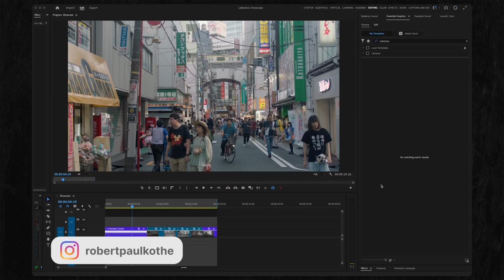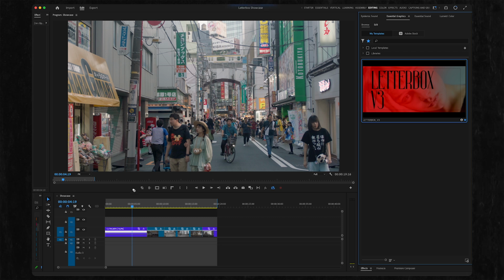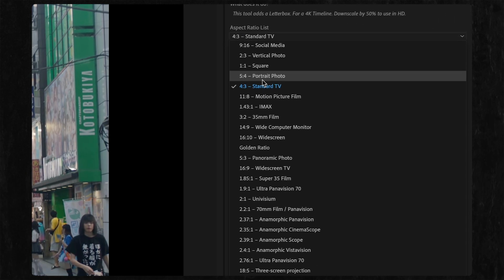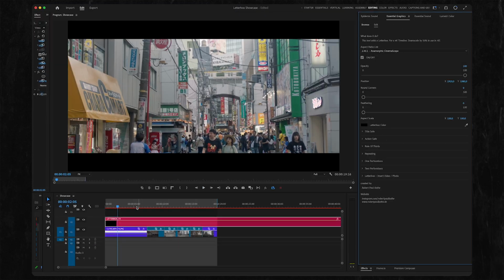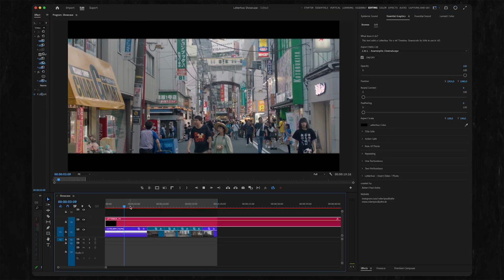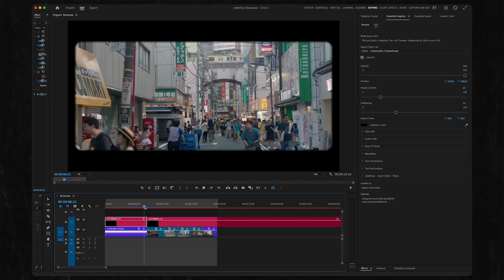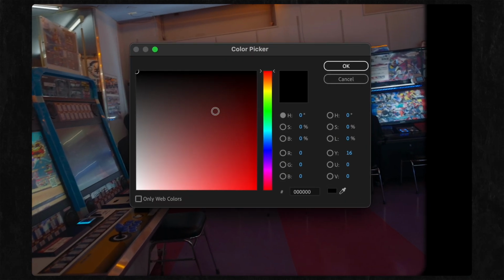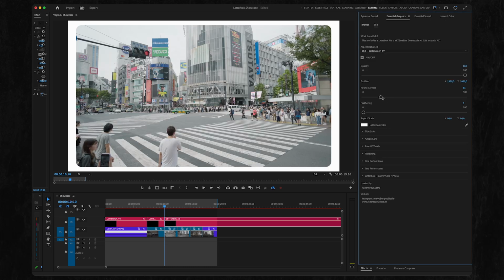I kept this SECRET from everyone. NOW it's Time...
Transform your videos from ordinary to cinematic in seconds with LETTERBOX for Premiere Pro! 🎬✨ In this quick overview, I’ll show you how this powerful add-on gives you access to over 25 cinematic aspect ratios, customizable corners, feathering, and more—all with a simple drag-and-drop. Say goodbye to complicated editing! With LETTERBOX, you can achieve that professional, film-like look effortlessly. Adjust colors, toggle Rule of Thirds, Safe Area, and Title Safe Guides—all at your fingertips. Perfect for filmmakers, content creators, and video editors looking to elevate their edits. 🎥🔥 Download it for FREE and discover why LETTERBOX is the ultimate tool. 📲💥